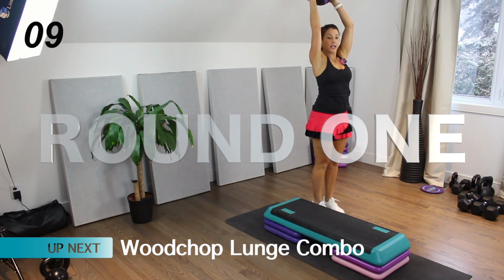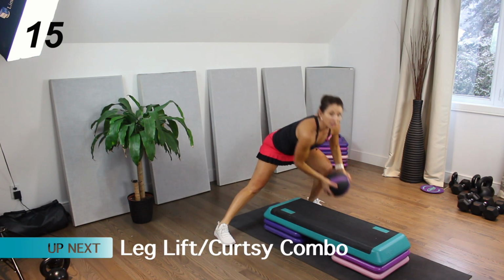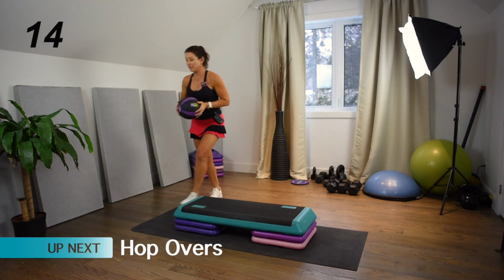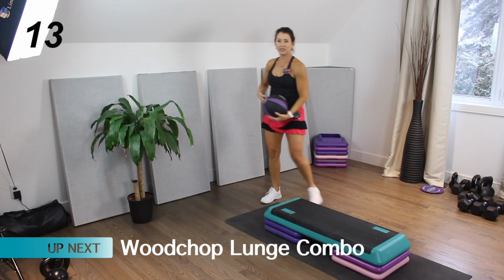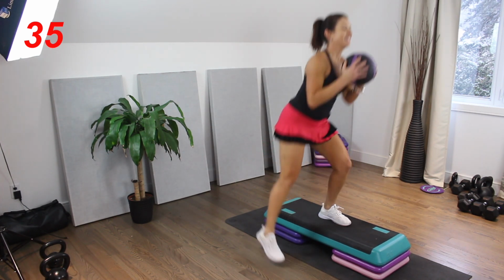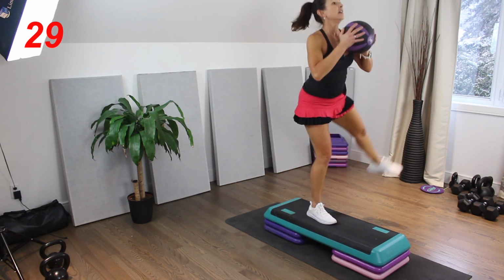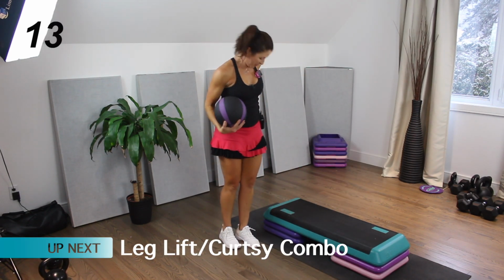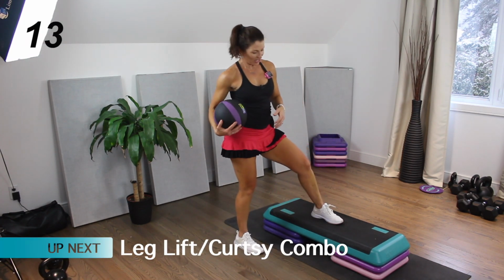STEP AND MEDICINE BALL WORKOUT FOR ALL FITNESS LEVELS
15 MINUTE WORKOUT using a STEP and my MED BALL weighs six pounds.  Legs, legs and arms from holding the ball.  It will be over before you know it! Don't forget to warmup and cool down - lots to choose from on my channel!